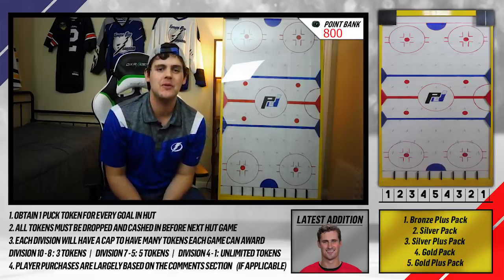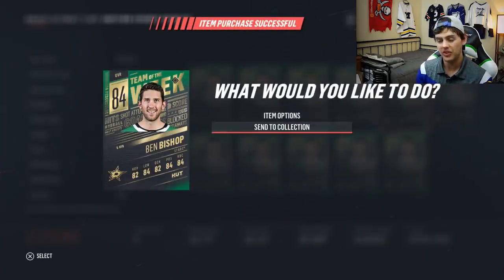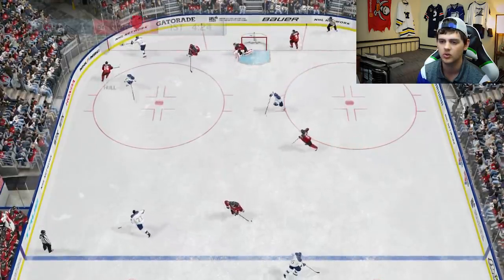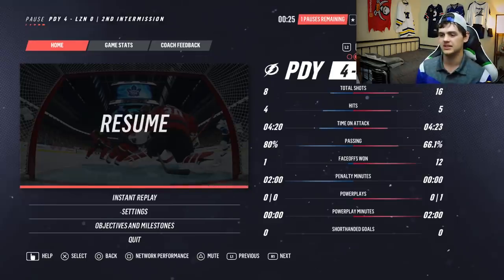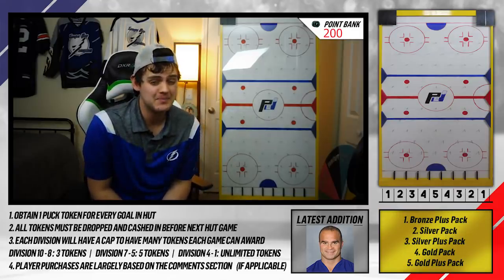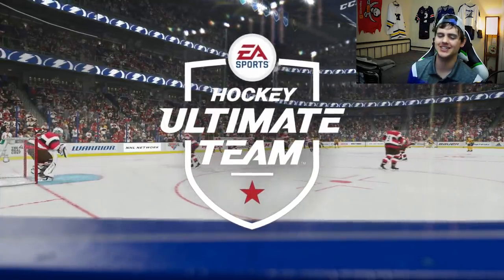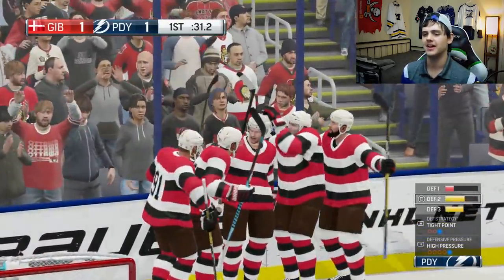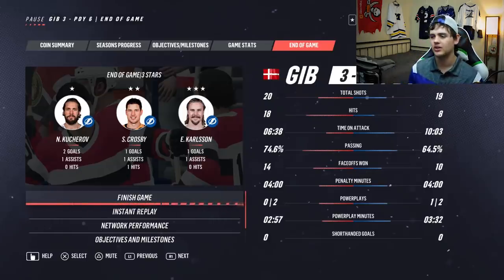THE PUCK DROP (PLINKO HUT SERIES) - S2E14 - NHL 19 Hockey Ultimate Team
Dropping 100k on players and getting that monkey off our back!

Welcome to The Puck Drop!
HOW TO PLAY:
Every goal we score awards us a token on the prize board. Even if we lose 2-8, we still get 2 tokens for the board.
The division we are in, determines the maximum number of tokens we can take to the board.
The prizes range from no packs all the way up to special packs.
We are free to use the coins in our account but I am heavily controlled by the viewers suggestions. COMMENT UP!
We are not allowed to save tokens for later and a rage quit is an AUTOMATIC 4 TOKENS.

THE GOAL? TO WIN THE DIVISION 1 TITLE!